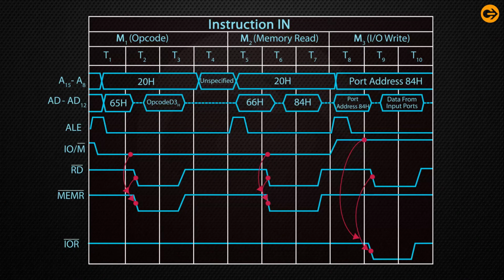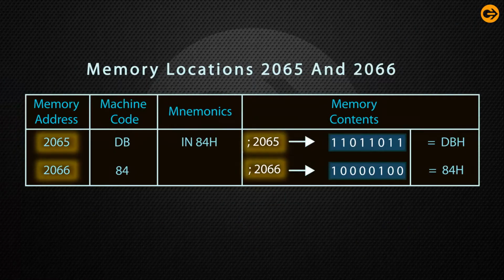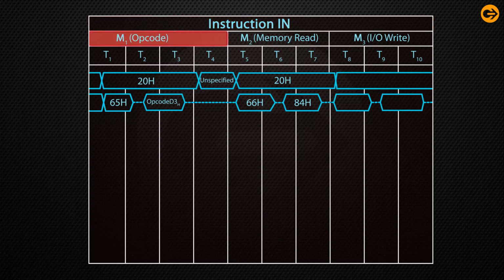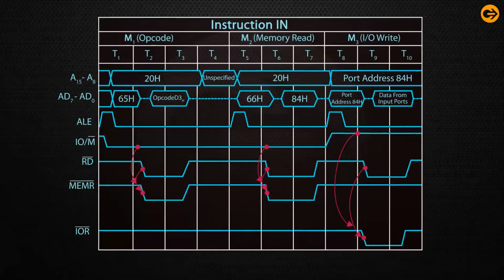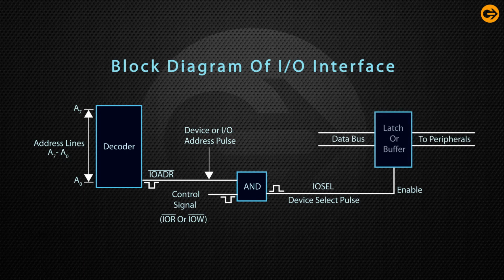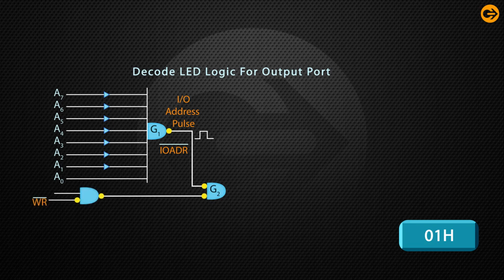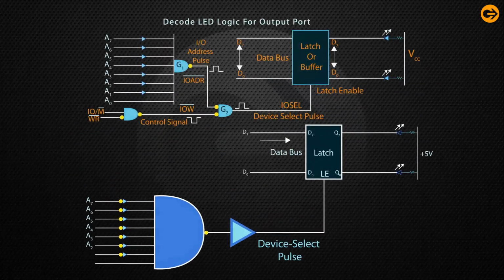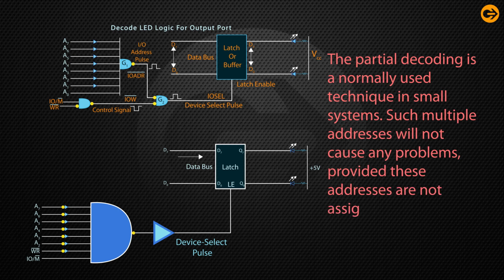Interfacing I O Device V2